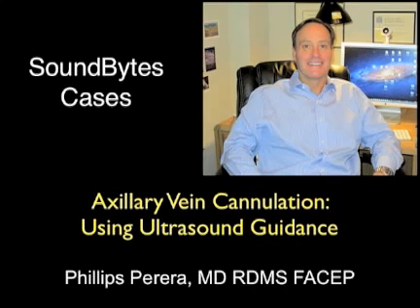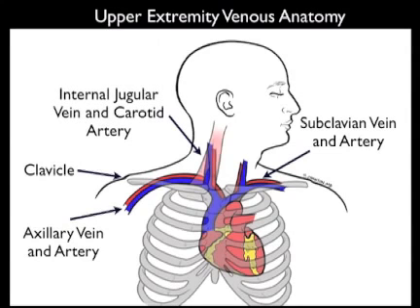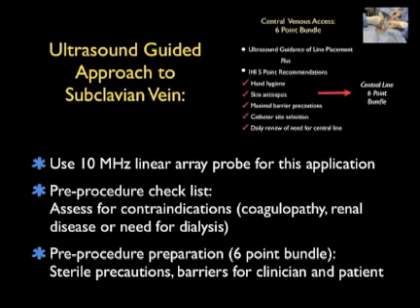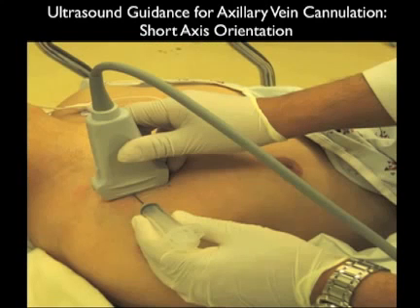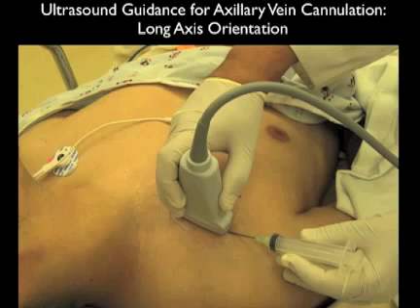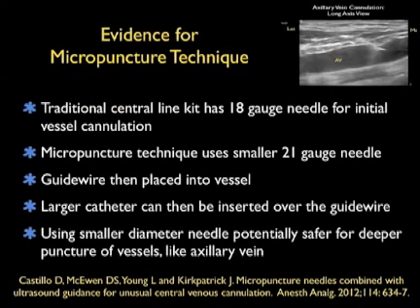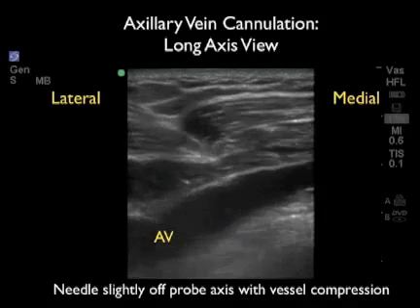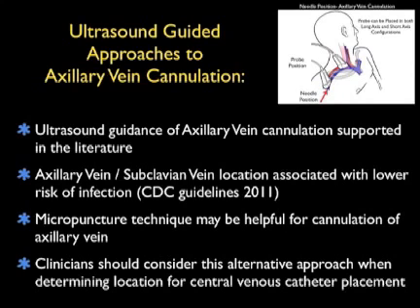How To Axillary Vein Cannulation SonoSite Ultrasound mp4